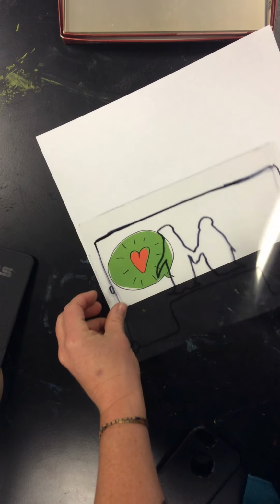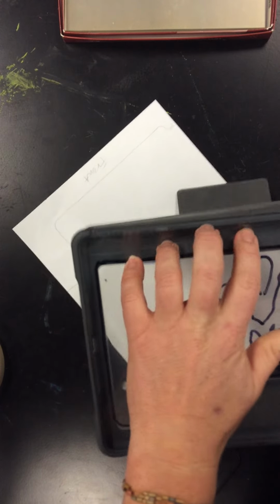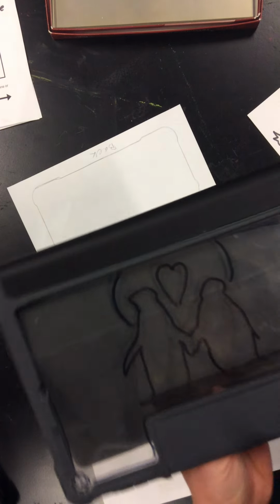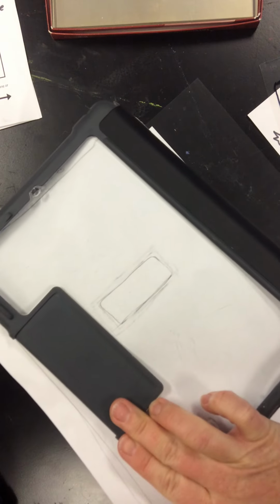iPad/Phone Case Video 1 - Intro to Material options